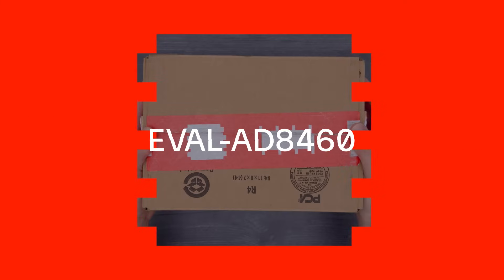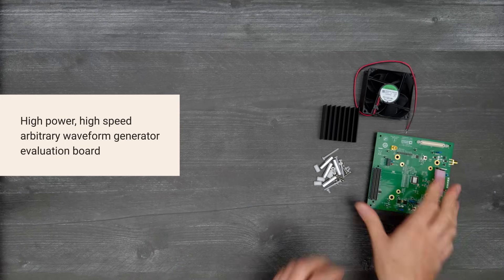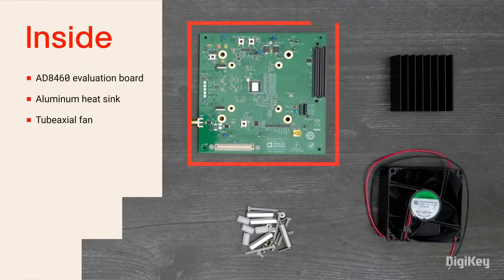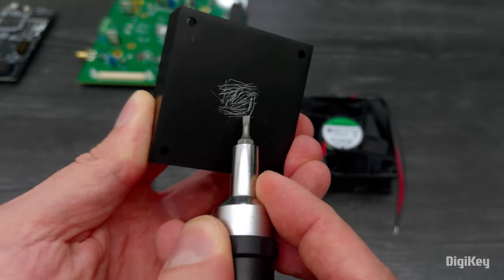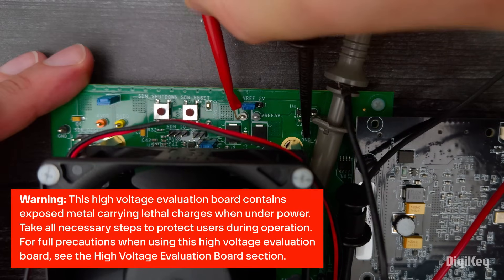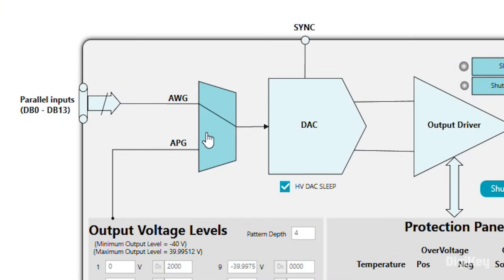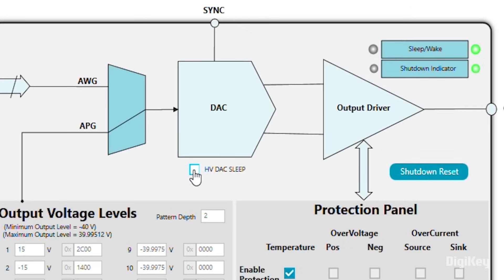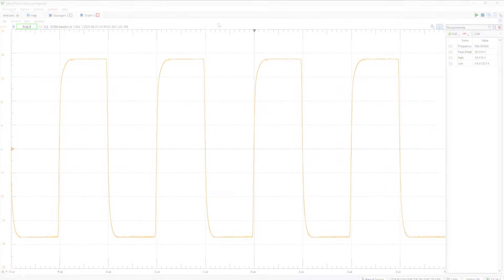Analog Devices EVAL-AD8460 - Unboxing | DigiKey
In this demo, we’re going to use ADI’s ACE software to generate an output using the AD8640’s APG mode.

Follow the instructions to setup the eval board.  Note that you’ll need to prepare the heatsink by scraping off some of the anodization, applying Kapton tape, and applying thermal paste.  Connect the USB, sync input, wave generator output, and power supplies, and be especially mindful of the high voltage warnings in the user guide."

Open ADI’s ACE software, double-click the Eval Board, then the AD8460, then select APG mode using the Input Mode Switch.  Change the pattern depth to 2, and set the first two output voltage levels to 15 and minus 15.  Check both boxes for temperature protection and change it to 150 degrees.  Untick HV DAC Sleep.  Then click apply for the initial configuration, and apply changes.  Then you can see the output on an oscilloscope connected to the OUT_1 SMA connector, and for this we have a 500 kilohertz, 30 volt peak-to-peak square wave.